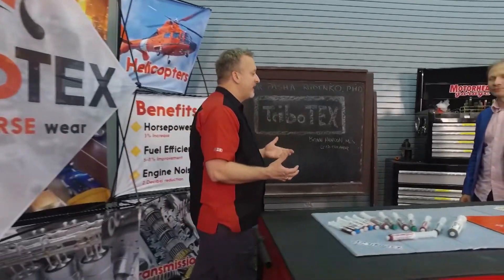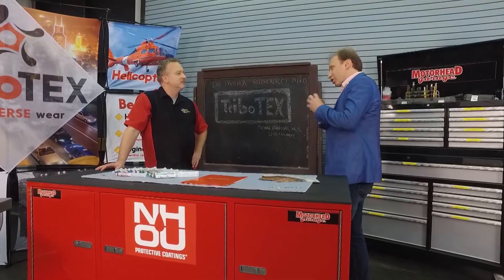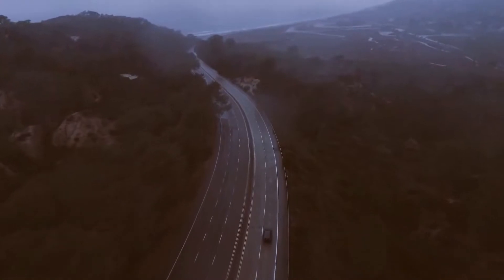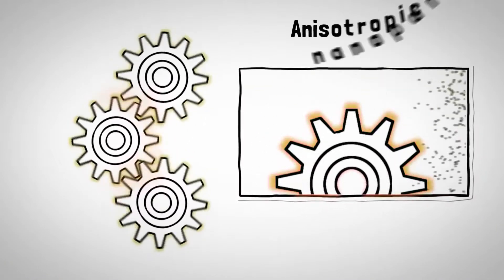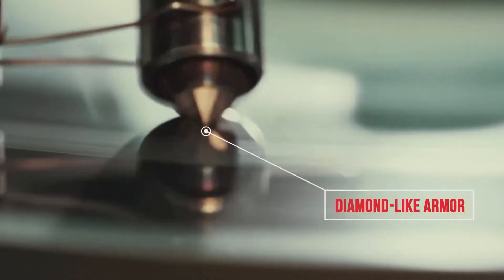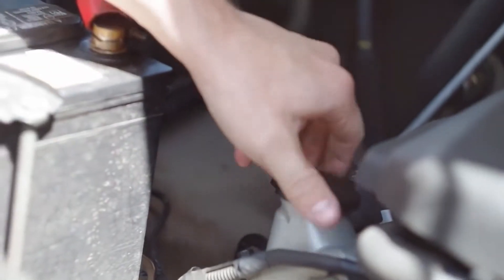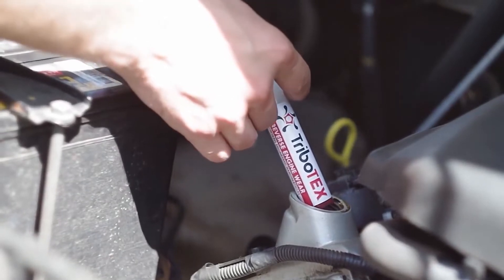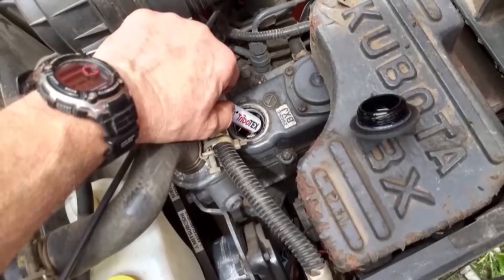TriboTEX in New Car When to use — Reverse Wear with Nanotechnology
TriboTEX performs miracles in older aged vehicles but is it useful in a brand new vehicle? Is there any wear to reverse in a new car? When is it a good time to pally it in a new car to benefit from NASA Spinoff Technology